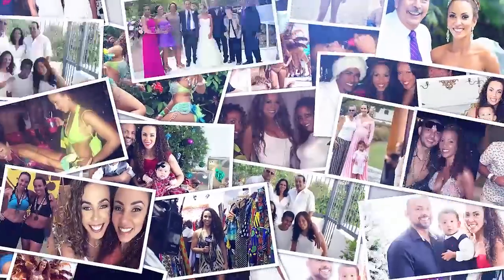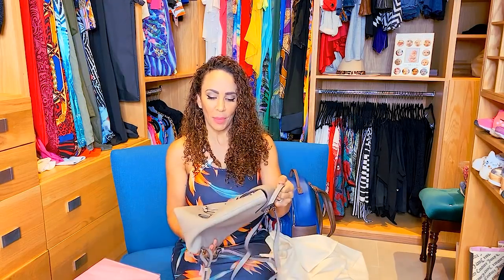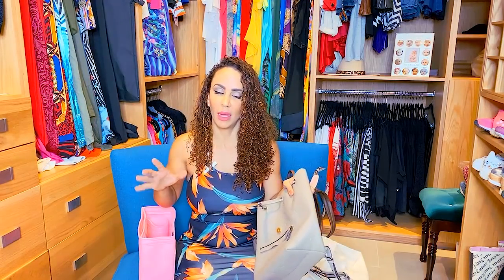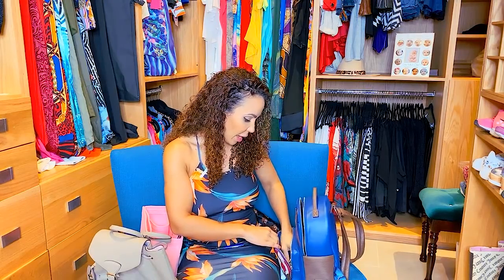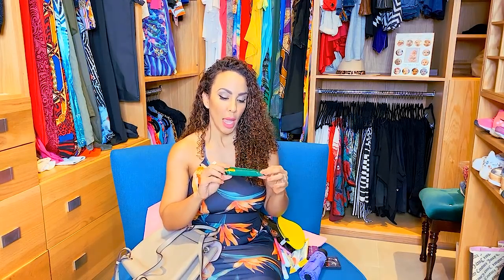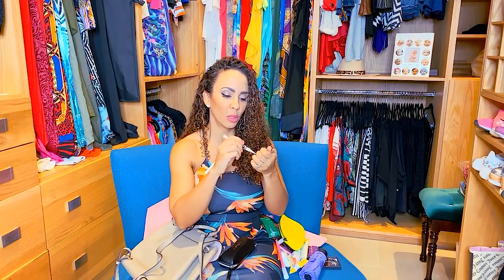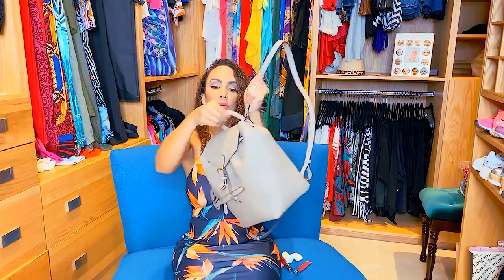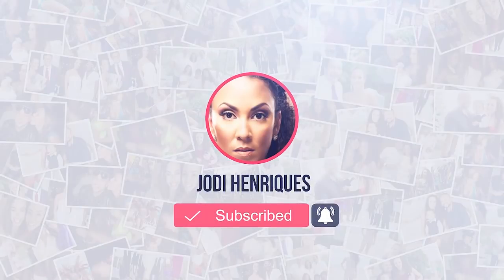What's In My Bag 2020 with the new Louis Vuitton Montsouris Backpack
Am I missing anything?
Drop a comment with any cool or unique items you have in your bag.

Here are a few links to a few of the handy items I have in my backpack

Seriously Fab Facial mist sunblock.

Neon Yellow silicone Cosmetic pouch

Portable power bank for iPhone and Android

Mini Fan

Small Umbrella

Ohii lip gloss

Sun Glasses

Soap paper sheets

Mask case

Glass Nail file to make you a cool girl

Bag hanger